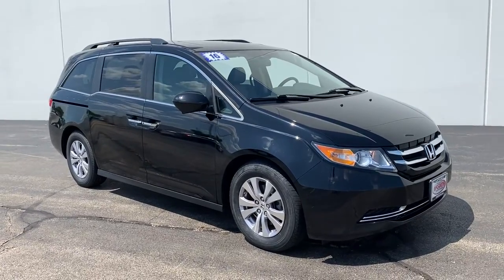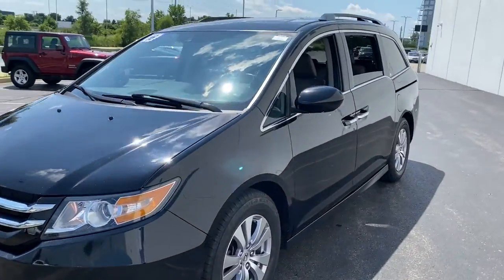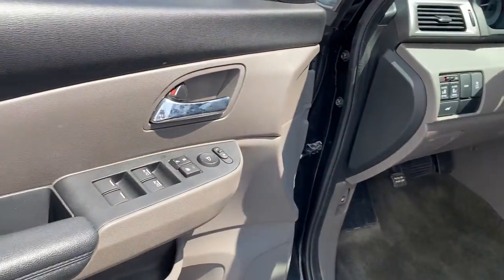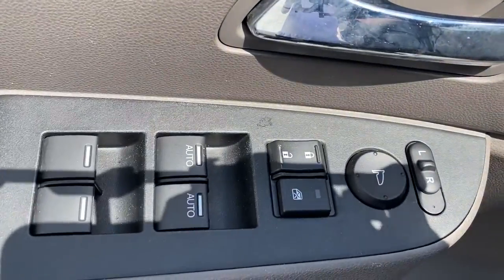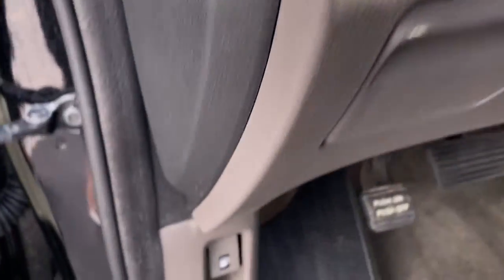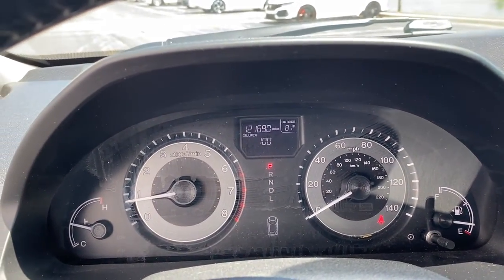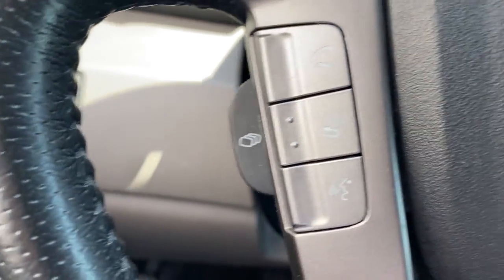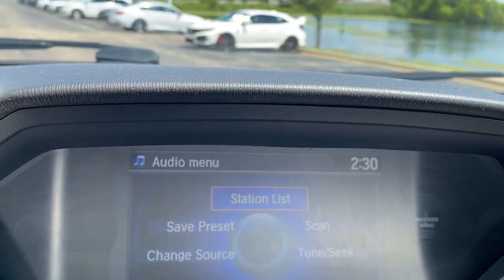2016 Honda Odyssey Elgin, Schaumburg, Barlett, Barrington, Hoffman Estate, IL E9594A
Crystal Black Pearl Used 2016 Honda Odyssey available in Elgin, Illinois at McGrath Honda Elgin. Servicing the Schaumburg, Barlett, Barrington, Hoffman Estate, IL area.

2020 Randall Rd.

2016 Honda Odyssey EX-L Crystal Black Pearl 3.5L V6 SOHC i-VTEC 24VAsk to see AutoiPacket for complete Service Certification Details!!!Bluetooth/HandsFree, Great Customer Service, Streamlined Customer Experience, SunRoof/MoonRoof, Rear Backup Camera, Rear Climate Controls, Heated/Cooled Seats, Rear Air/Heat Venting, Rear Entertainment/RES, Power Lift Gate, USB/AUX Ports, All Wheel Drive Safety, Super Clean Inside and Out, Dual Power Sliding Doors & Rear Hatch, Professionally inspected By Mcgrath Honda Certified Technician Ask Us For The report.PRICING at Mcgrath Honda Of Elgin. Shop/Buy with confidence! With our Market Value Pricing provided by vAuto live market pricing software,KBB, TrueCar and Cargurus you'll find our competitive market-based price on every pre-driven vehicle upfront,... No games, No hassles, Just Real Prices!!
Body-Colored Front Bumper w/Chrome Rub Strip/Fascia Accent,Lip Spoiler,Galvanized Steel/Aluminum Panels,Black Grille w/Chrome Accents,Express Open/Close Sliding And Tilting Glass 1st Row Sunroof w/Sunshade,Body-Colored Rear Step Bumper,Power Liftgate Rear Cargo Access,Fixed Rear Window w/Fixed Interval Wiper and Defroster,Body-Colored Power Heated Side Mirrors w/Manual Folding,Power Sliding Rear Doors,Deep Tinted Glass,Auto On/Off Projector Beam Halogen Daytime Running Headlamps w/Delay-Off,Chrome Side Windows Trim  Black Front Windshield Trim and Black Rear Window Trim,LED Brakelights,Speed Sensitive Variable Intermittent Wipers,Chrome Door Handles,Tailgate/Rear Door Lock Included w/Power Door Locks,Steel Spare Wheel,Clearcoat Paint,Front Windshield -inc: Sun Visor Strip,Analog Appearance,Outside Temp Gauge,Leatherette Door Trim Insert,Manual Tilt/Telescoping Steering Column,HVAC -inc: Underseat Ducts and Headliner/Pillar Ducts,Engine Immobilizer,Valet Function,FOB Controls -inc: Cargo Access  Windows and Sunroof/Convertible Roof,Perimeter Alarm,Radio: 270-Watt AM/FM/CD Audio System w/7 Speakers -inc: subwoofer  SiriusXM radio  HondaLink featuring Aha compatibility  audio touch-screen  i-MID w/8-inch high-resolution WVGA (800x480) screen  customizable feature settings and interface dial  Pandora compatibility  Bluetooth HandsFreeLink  Bluetooth streaming audio  SMS text message function  USB audio interface  MP3/auxiliary input jack  MP3/Windows Media Audio (WMA) playback capability  and Radio Data System (RDS),Rear HVAC w/Separate Controls,Air Filtration,Power Rear Windows  Fixed 3rd Row Windows and w/Manual Sun Blinds,Instrument Panel Covered Bin  Refrigerated/Cooled Box Located In The Console  Driver / Passenger And Rear Door Bins,Fixed 60-40 Split-Bench 3rd Row Seat Front  Manual Recline  Manual Fold Into Floor  3 Manual and Adjustable Head Restraints,Removable 40-20-40 Folding Split-Bench Front Facing Manual Reclining Fold Forward Seatback Rear Seat w/Manual Fore/Aft and Side-To-Side Sliding,Driver Seat,Gauges -inc: Speedometer  Odometer  Engine Coolant Temp  Tachometer  Trip Odometer and Trip Computer,Manual Anti-Whiplash Adjustable Front Head Restraints and Manual Adjustable Rear Head Restraints,Cruise Control w/Steering Wheel Controls,Remote Releases -Inc: Power Cargo Access and Mechanical Fuel,Driver And Front Passenger Armrests and Rear Center Armrest Rear Seat Mounted Armrest Outboard Only w/Storage,Smart Device Integration,Systems Monitor,Illuminated Locking Glove Box,Dual Zone Front Automatic Air Conditioning,Leather Steering Wheel,Compass,Driver Foot Rest,Leather Gear Shifter Material,Full Cloth Headliner,4 Seatback Storage Pockets,Interior Trim -inc: Metal-Look/Piano Black Instrument Panel Insert and Chrome/Metal-Look Interior Accents,2 12V DC Power Outlets,Removable Floor Console w/Covered Storage  Mini Overhead Console w/Storage  Conversation Mirror and 2 12V DC Power Outlets,Passenger Seat,Day-Night Auto-Dimming Rearview Mirror,Full Carpet Floor Covering -inc: Carpet Front And Rear Floor Mats,HomeLink Garage Door Transmitter,Rear Cupholder,Carpet Floor Trim,Cargo Space Lights,Front And Rear Map Lights,Heated Front Bucket Seats -inc: driver's seat w/10-way power adjustment and power lumbar support  and front passenger's seat w/4-way power adjustment,Fade-To-Off Interior Lighting,Radio w/Clock  Speed Compensated Volume Control  Steering Wheel Controls and 2 Gb Internal Memory,Audio Theft Deterrent,Window Grid Antenna,Trip Computer,Trunk/Hatch Auto-Latch,Leather Seat Trim -inc: front and outboard 2nd-row,Proximity Key For Doors And Push